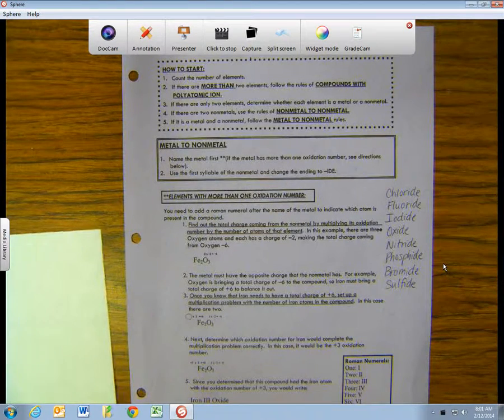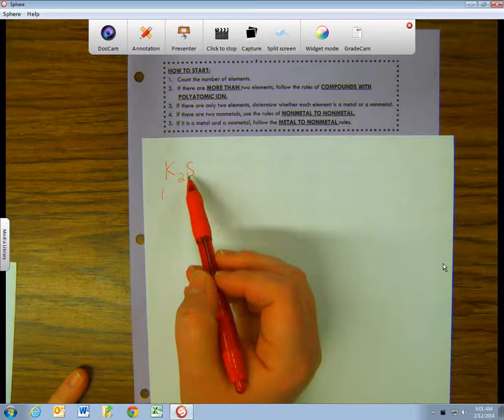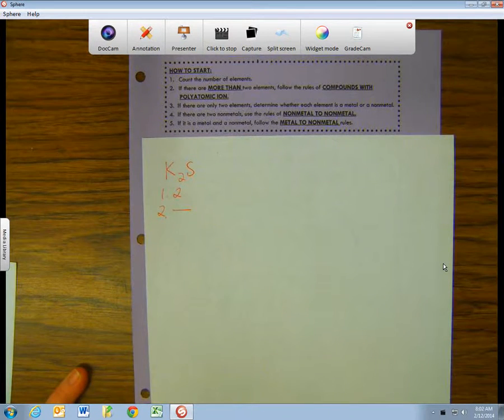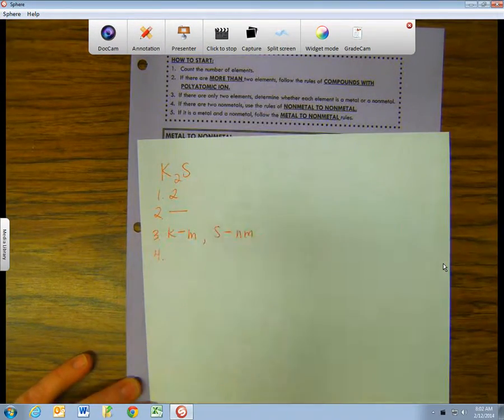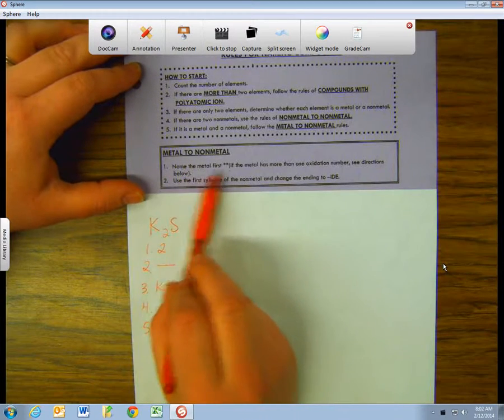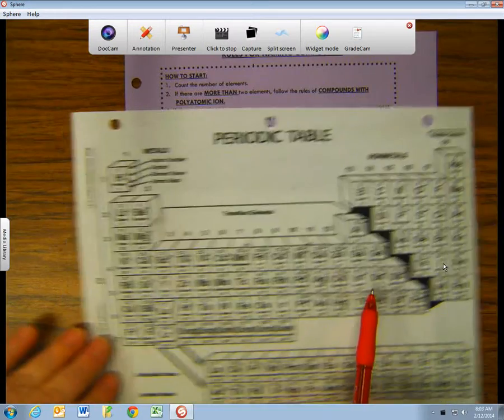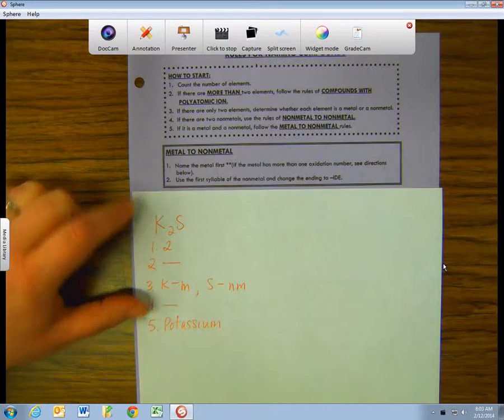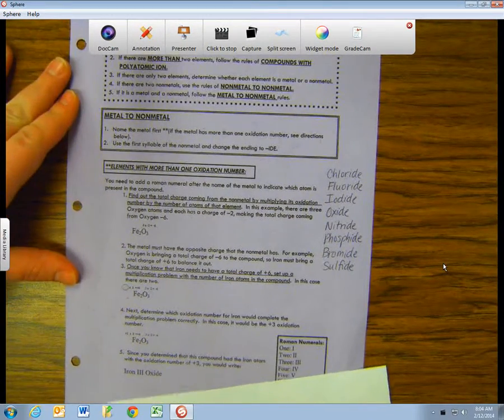Naming Ionic Compounds